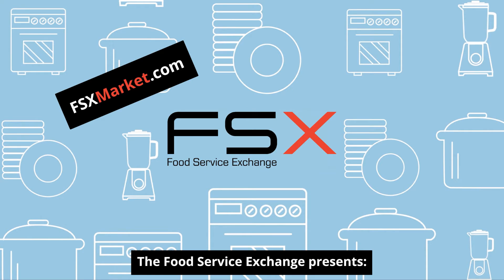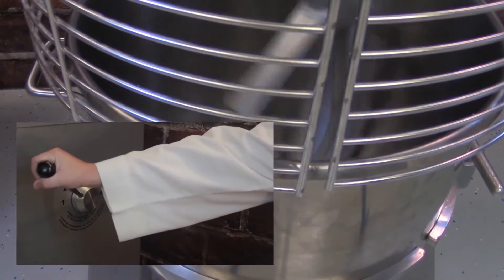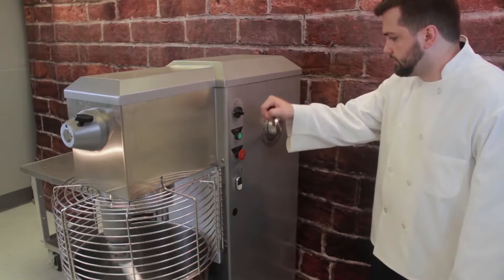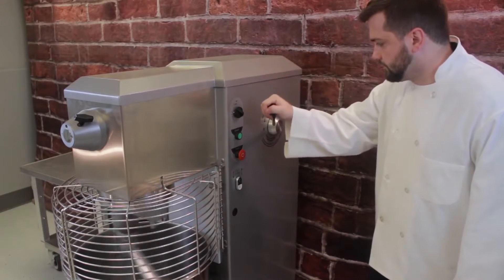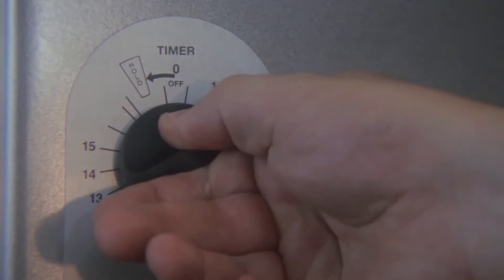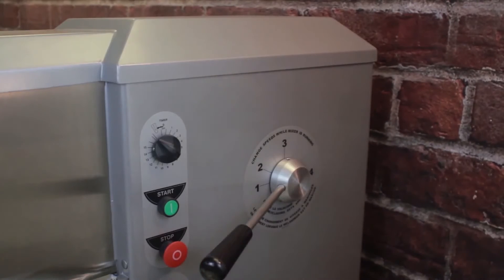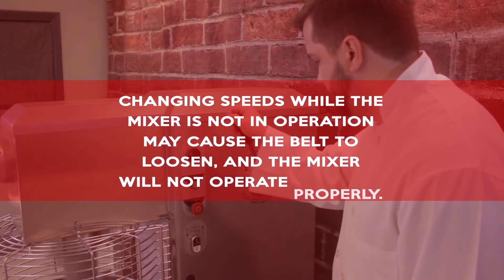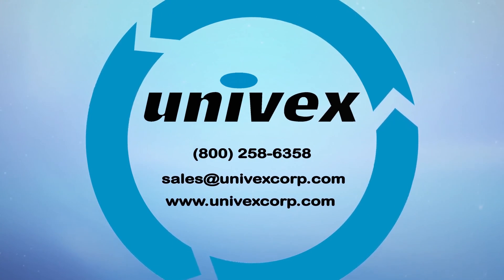How to change speeds in a Univex Planetary Mixer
Univex is a world-leader in designing and manufacturing some of the most highly engineer foodservice equipment available. Since our founding in 1948, Univex Corporation has grown to become a leading U.S. manufacturer and distributor of superiorquality mixers, slicers, dough processors, ovens and prep equipment for the restaurant, hotel, pizzeria, bakery, catering and institutional industries.

Find a wide selection of the best from Univex at FSX

Univex equipment stands out for its rugged engineering, competitive pricing and solid innovation. The entire line is long-lasting and will add significant value to any foodservice operation.

All Univex products feature:

• Quality - All Univex products and accessories are proudly manufactured by skilled designers, engineers and manufacturing experts.
• Durability - Built work-day tough to take on your most challenging applications
• Longevity - Made from strong, long-lasting materials to ensure years of trouble-free operation.

Univex is known for its Planetary Mixers, Spiral Mixers, Lifters, Slicers, Pizza Ovens, Dough Processors, Sheeters and Food Prep Equipment. For more than 70 years, their design expertise has helped leading foodservice providers raise the level of their operation.

Univex continues to innovate. The recently released MT975 is designed to enhance the speed and consistency of cutting and prepping meat and features the largest opening for its class of device.

Every Univex product is designed to help restaurants save on labor cost and create a much more consistent product, all for a very affordable cost. Univex works hard to meet and exceed customers’ requests and industry demands, and will continue to innovate high quality products for the industry moving forward!

Many of the Univex products out in the field have been going strong for more than 20 years! The brand sets the standard for longevity in the foodservice equipment industry. Long operating life means lower overall cost, and Univex is a leader here.

All Univex equipment is value engineered. How we describe value engineered is “getting the most bang for your buck” at the highest quality possible! With their heavy duty equipment, Univex’s goal is to keep our equipment as competitively priced for its customers.